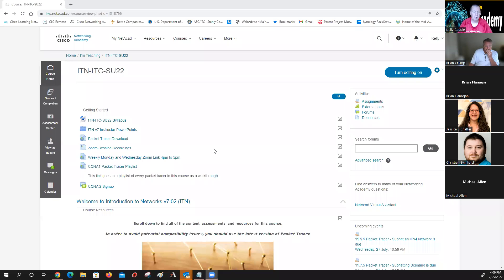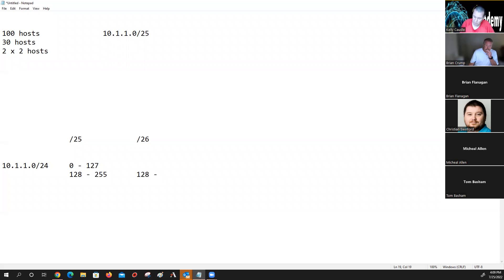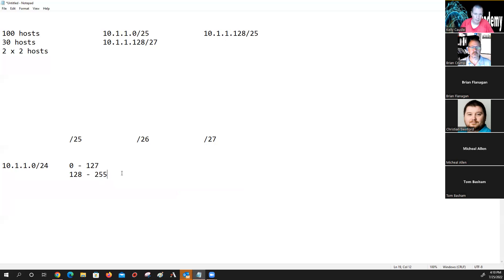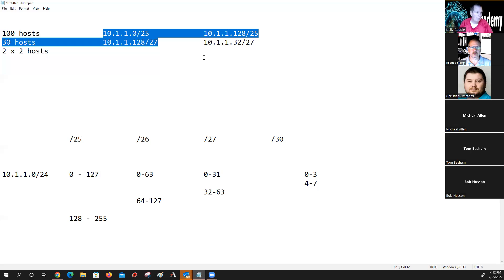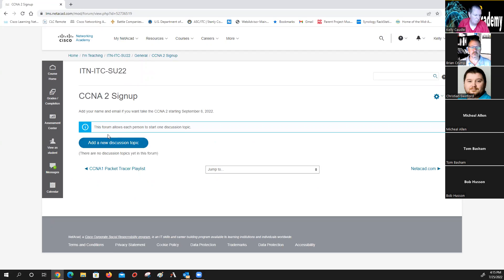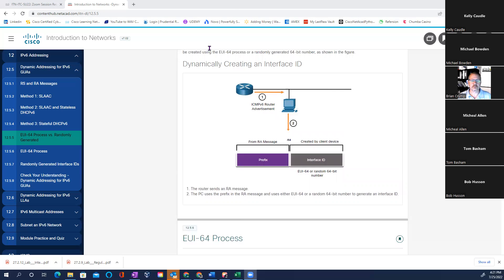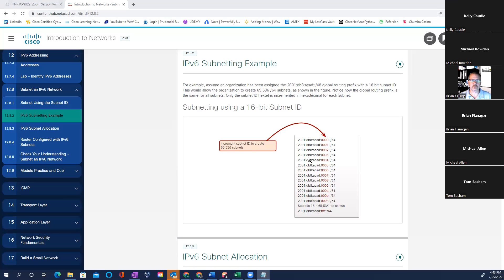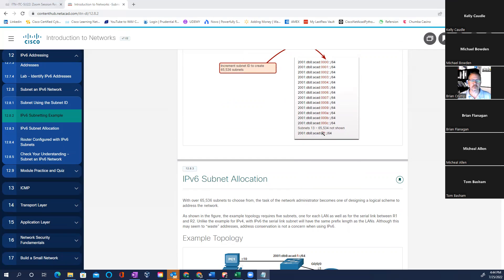ITC ITN Class Meeting 7/25/22